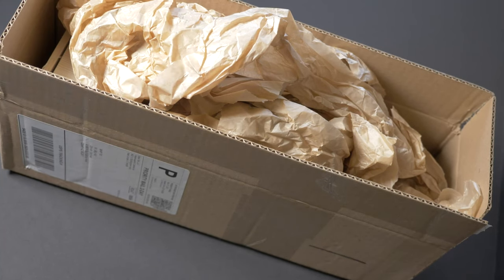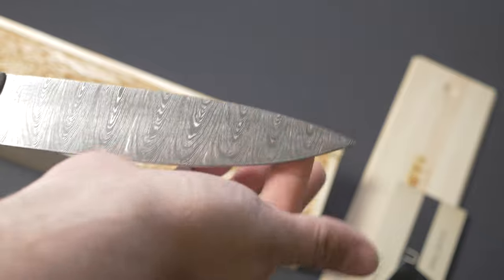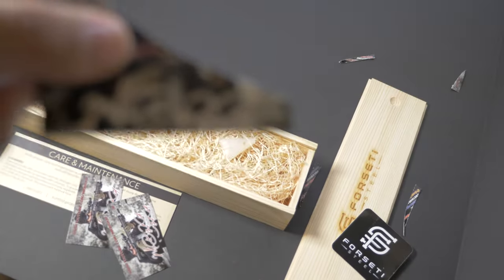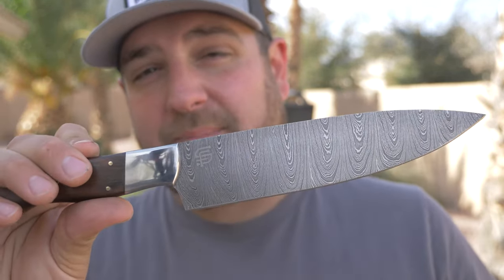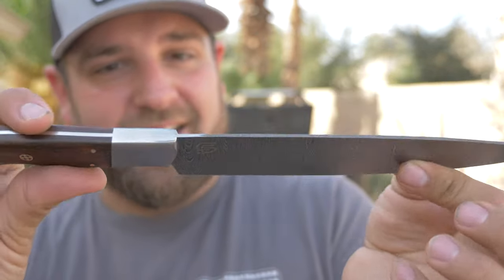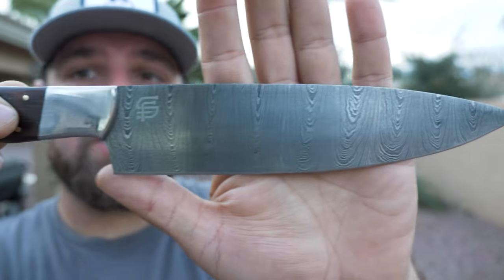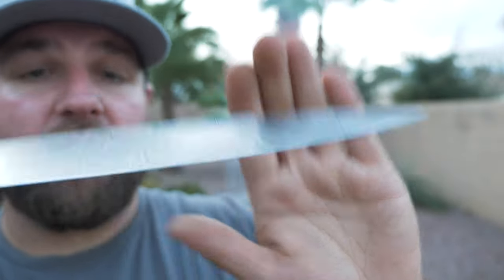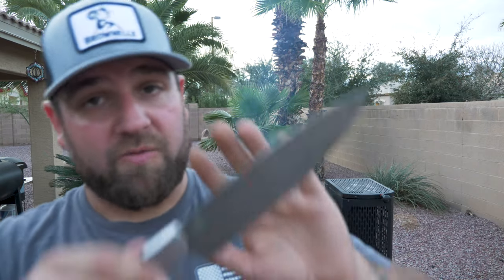Forseti Steel Damascus Chef Knife | BEHOLD THE BEAUTY!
The Forseti Steel 8" Cuisinier Damascus Chef Knife is absolutely stunning. The Damascus pattern is mesmerizing, and the knife is super light-weight.
A Chef knife is the workhorse in the Kitchen or at the BBQ. It is a "do-it-all" knife. Now this knife is a work of art, but the question is... Does it perform well?